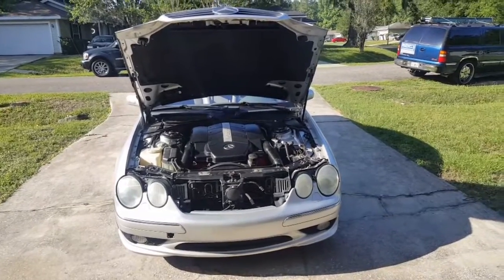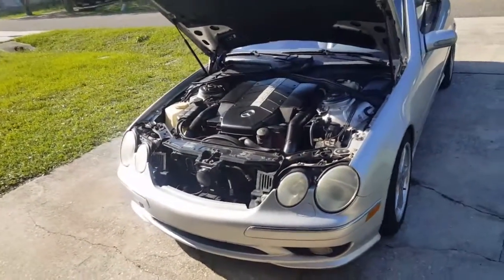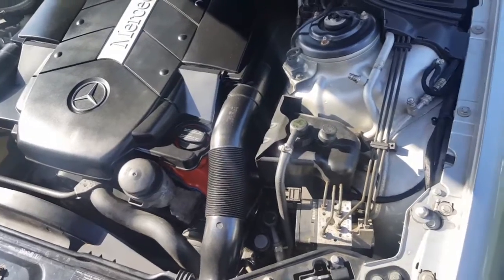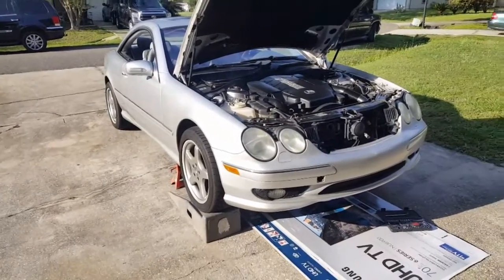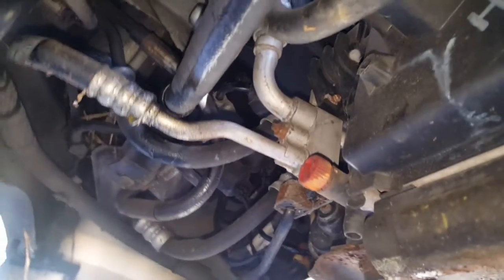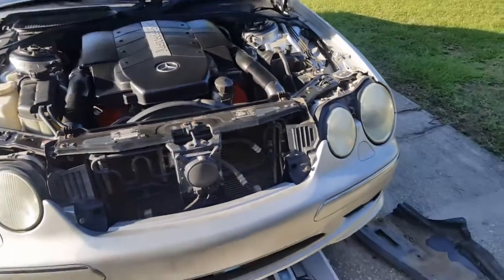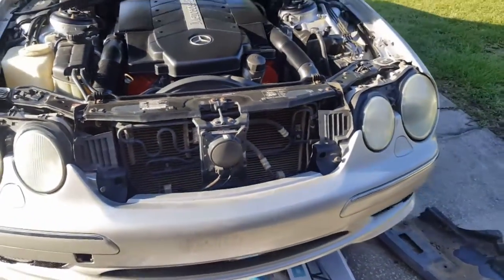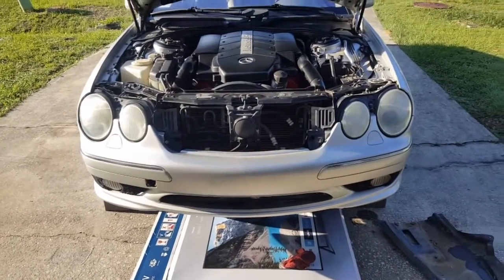Mercedes CL500 W215 Power Steering Trouble...